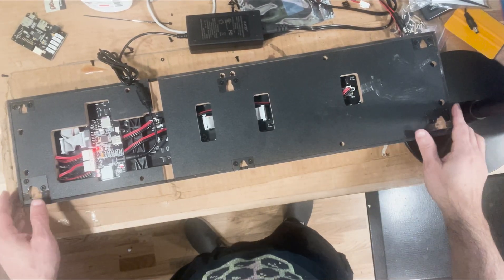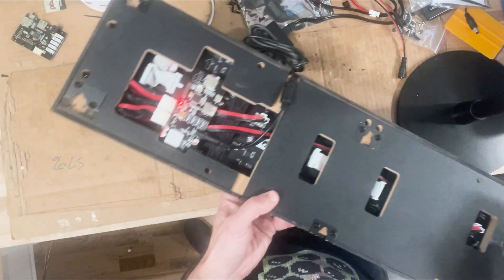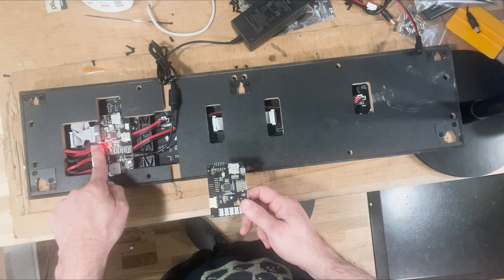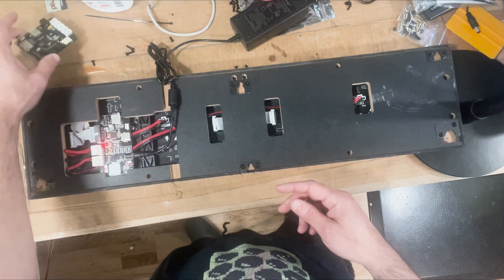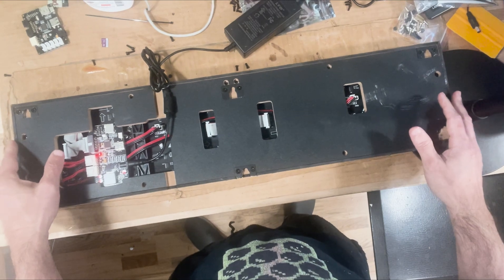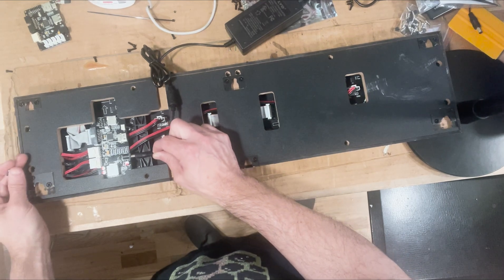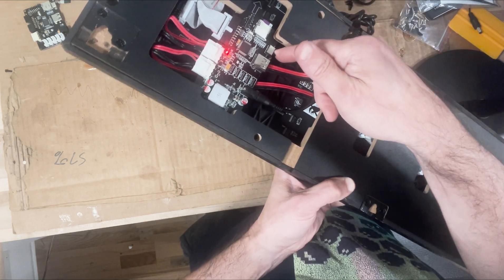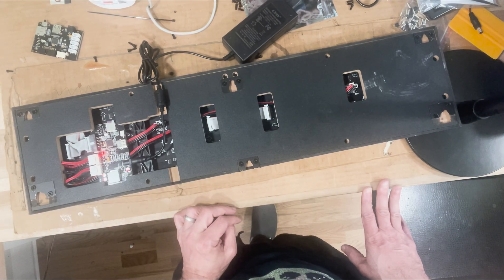BitPixel LED Troubleshooting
Some pointers on hardware troubleshooting a BitPixel LED marquee. Note that Pixelcade does not support BitPixel LED marquees as BitPixel is an AtGames product and officially supported by AtGames.